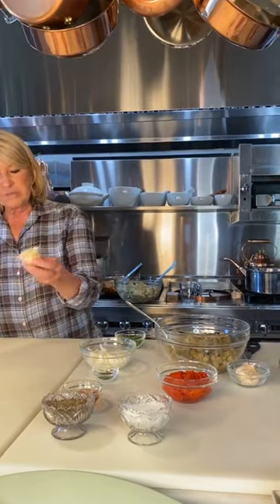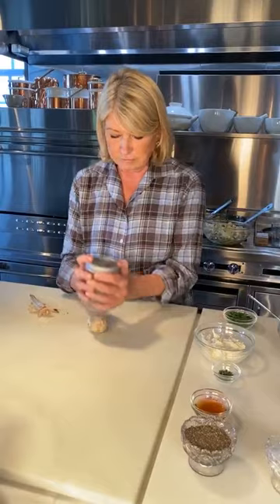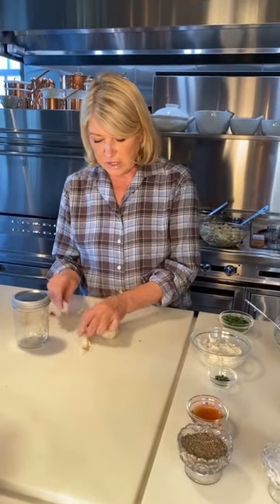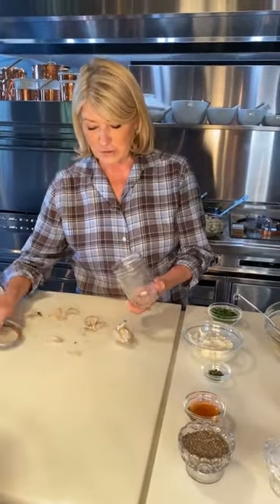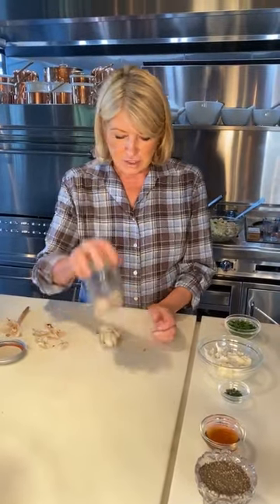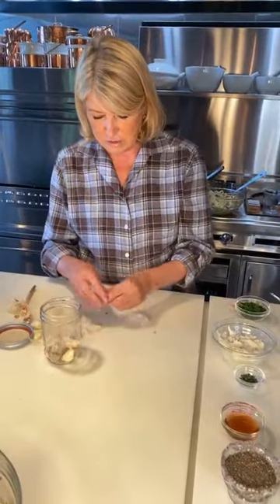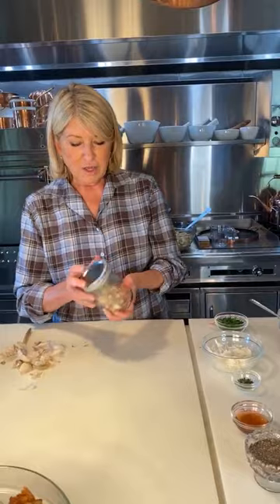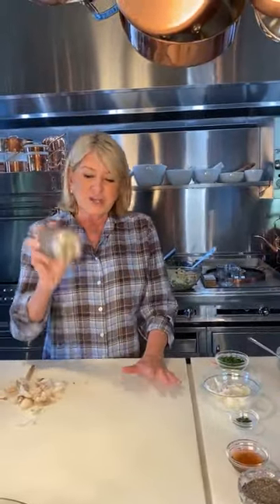Martha Shares Her New and Improved Method for Peeling Garlic | Cooking Tips | Martha Stewart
Peeling many cloves of garlic at once can be a tedious—and pungent—task in the kitchen. While the payoff is worth it (who doesn't love oily garlic confit, garlic bread, or minced cloves mixed into pasta), it's rare to find a simple and inexpensive method for removing the skin. Leave it to Martha to come up with a genius method that is even easier than her previous two-bowl trick. All you need is a mason jar!